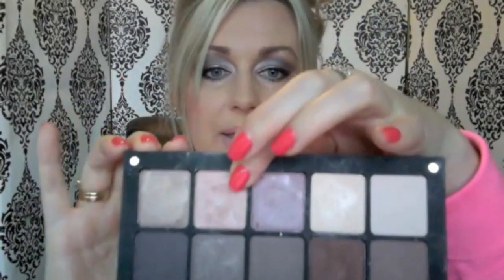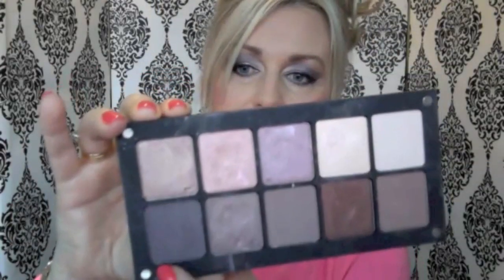*TUESDAY TUTORIAL*(for hooded eyes) - SMOKY PLUM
Products used;
FACE- MaxFactor facefinity 3 in1 foundation in Golden,Maybelline eraser eye concealer in nude, Dior nude matte bronzer in 03, Nars blush in Desire
EYES- ELF champagne eye primer, Clarins smoky plum eyeshadow,INGLOT eye shadows-376M, 397P,399P, 378M, INGLOT eyeliner gel no 74, MAXFACTOR Xperience mascara
LIPS-Rimmel eastend snob lip liner, Revlon lip butter in cupcake, Gosh light'n shine lip glaze 01
Brushes- Sigma E45 AND E40, Louise Young liner brush LY24, any small angled brush
NAILS-IBD just gel in Flirty Flamenco

More of my videos for hooded eyes;